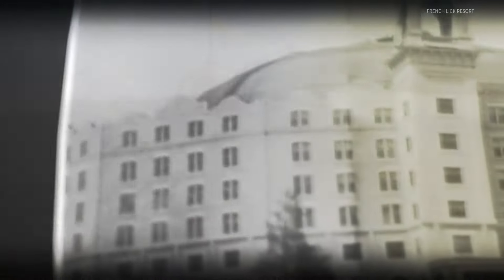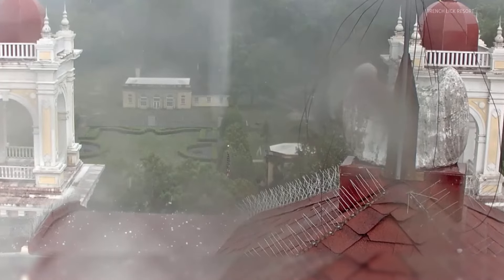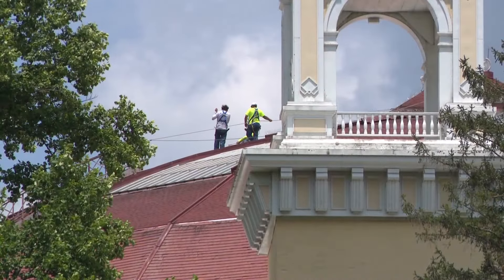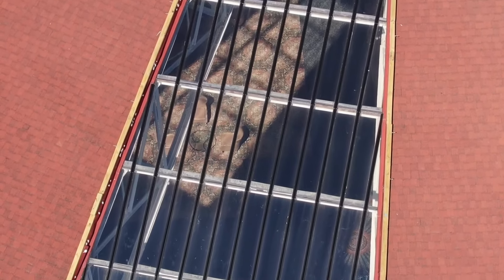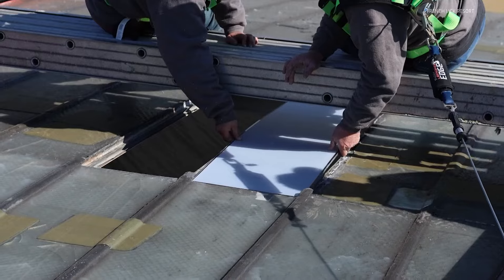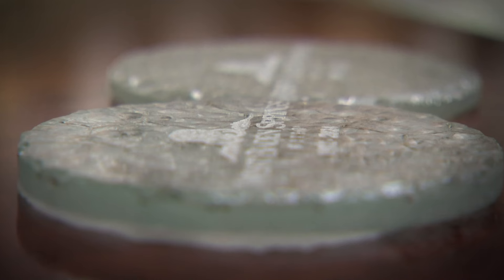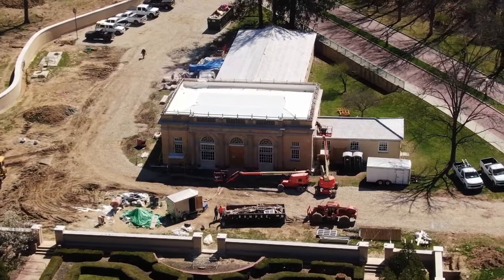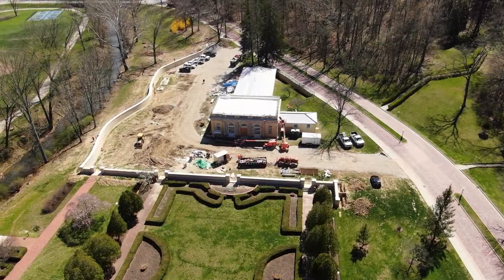After the Storm: Repairing historic dome on West Baden Springs Hotel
The West Baden Springs Hotel was hit hard in a hailstorm last summer, causing major damage to its historic glass dome.